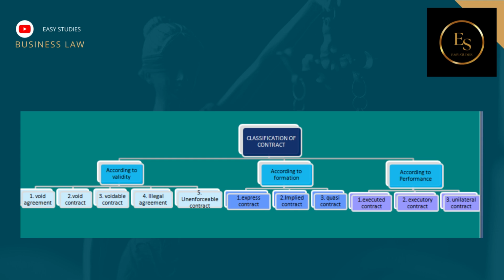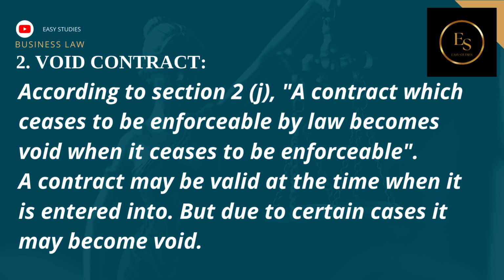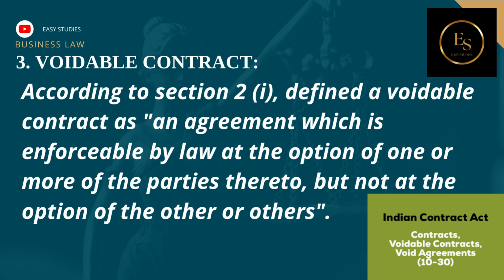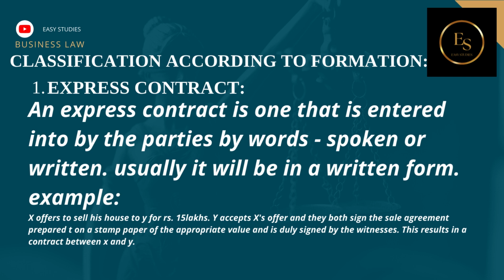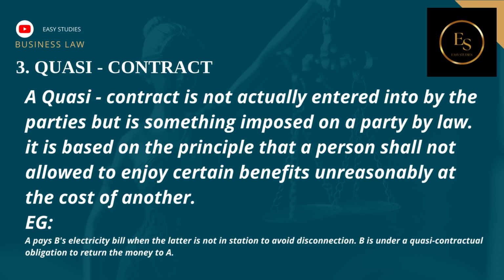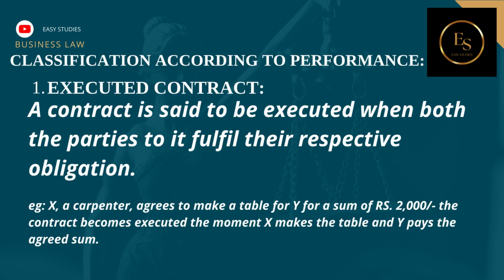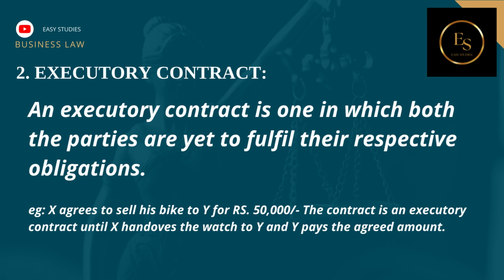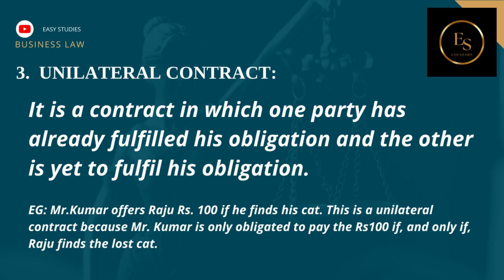CLASSIFICATION OF CONTRACT - CONTRACT - BUSINESS LAWS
HI FRIENDS!